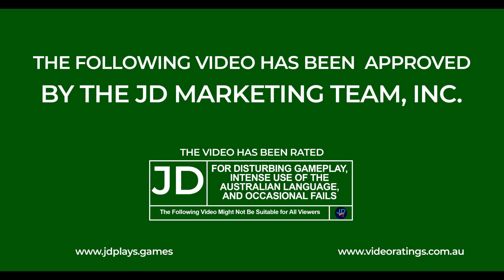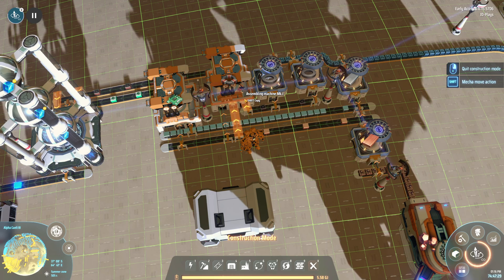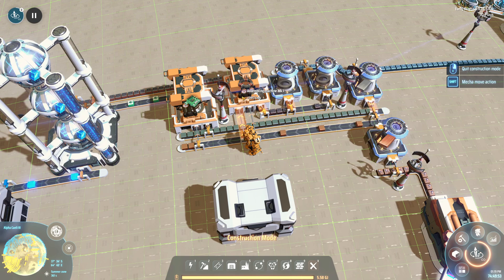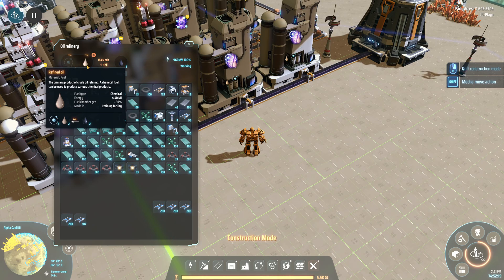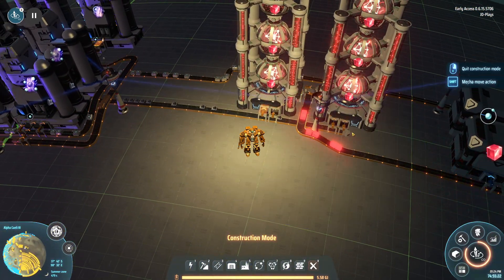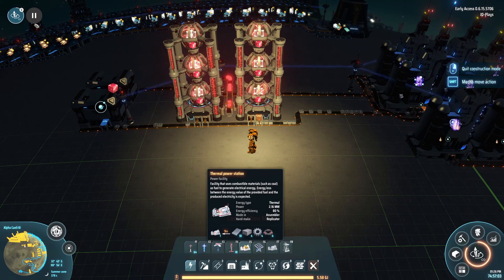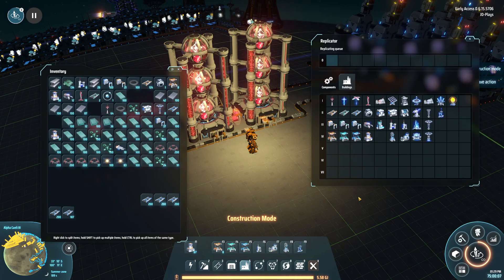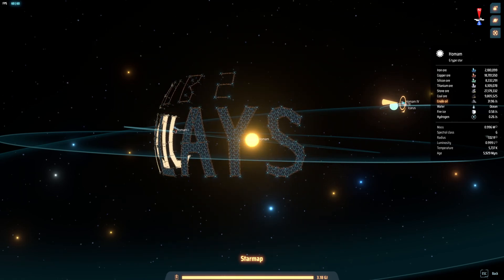How to Red & Blue Cube Ratio Builds 🤖 Dyson Sphere Program 🤖 Tutorial, New Player Guide, Science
Had problems making the Red cubes? or the Blue cubes? Let me help! Today we will be covering blue science first the Electromagnetic Matrix, as well as the red cubes the Energy Matrix

0:00 Electromagnetic Matrix
5:22 Energy Matrix